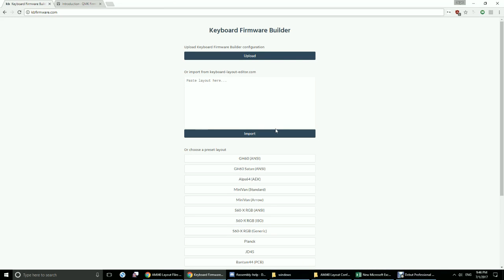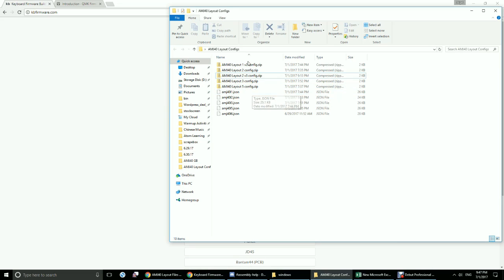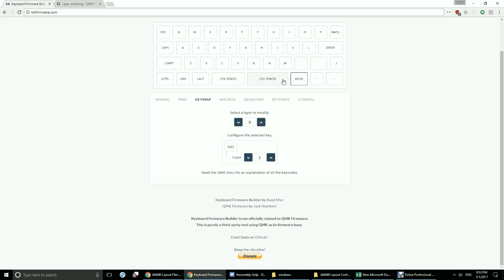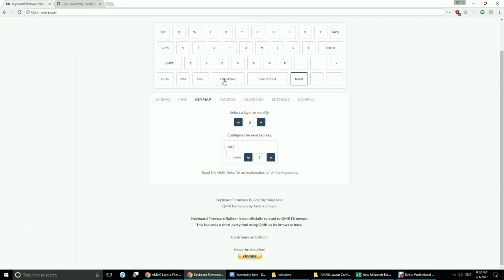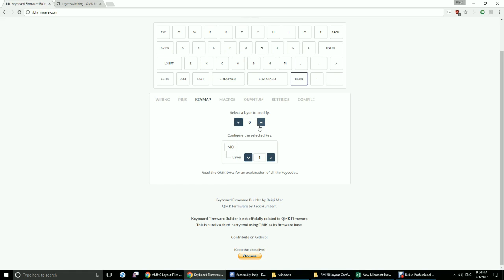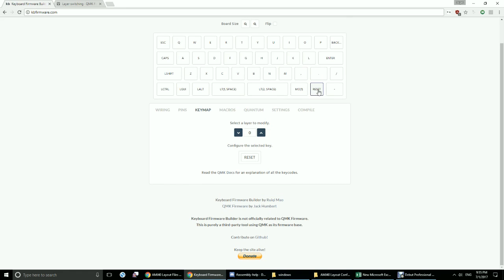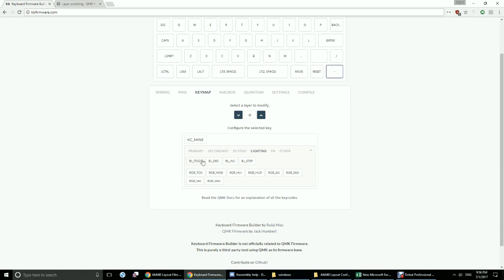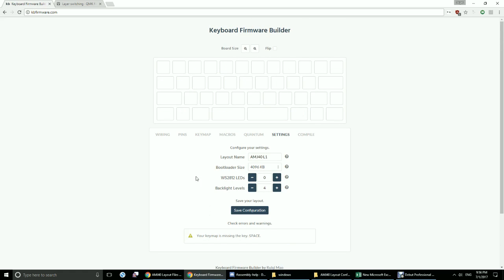Building Firmware and Flashing the AMJ40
AMJ40 Firmware building and Flashing